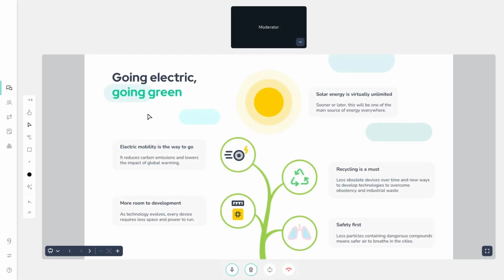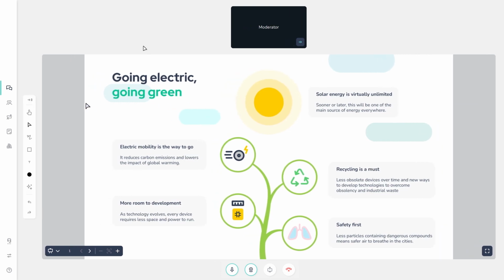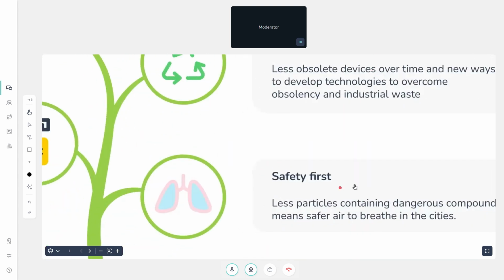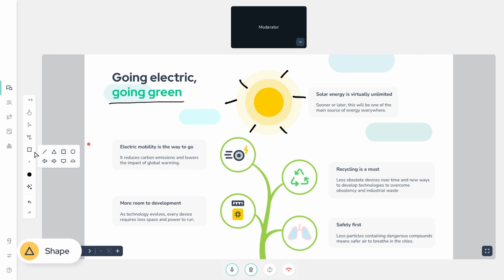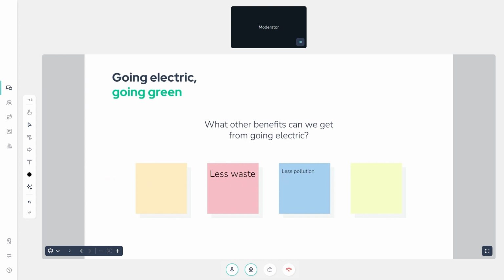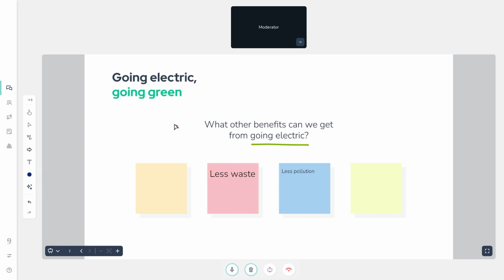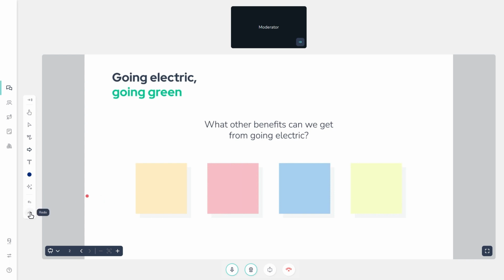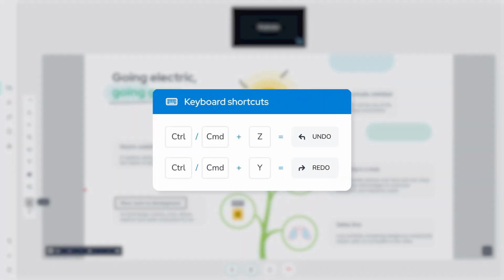Whiteboard Tools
Let's learn about the Whiteboard tools and what you can achieve using them in your presentations.

00:00 Introduction
00:11 Considerations
00:29 Change position
00:42 Pointer
01:08 Drawing
01:30 Shape
01:53 Text
02:25 Color picker
02:38 Clean canvas
02:51 Undo/Redo
03:09 Outro